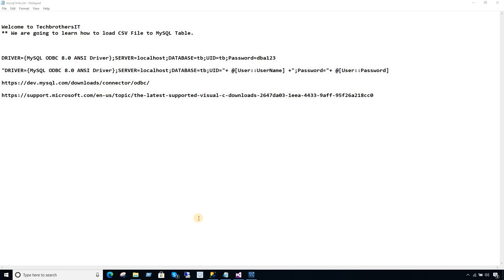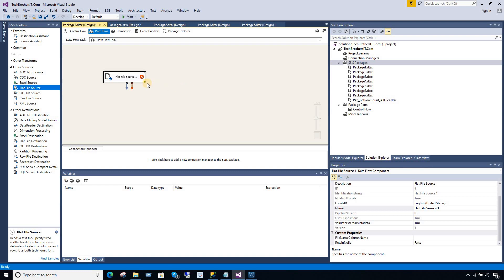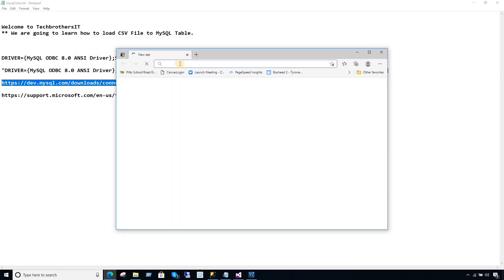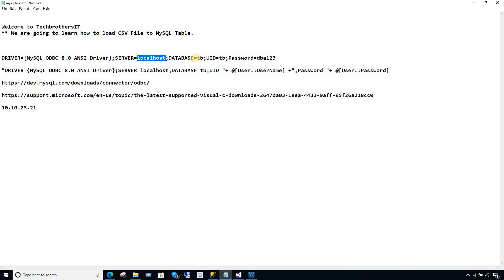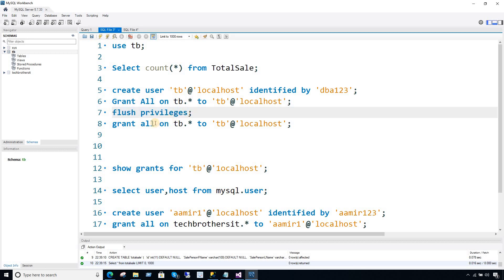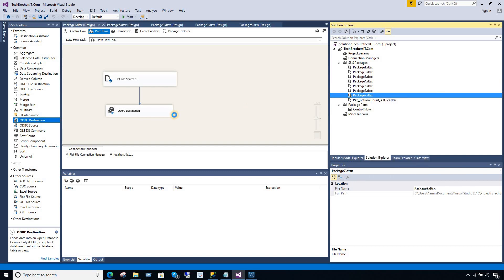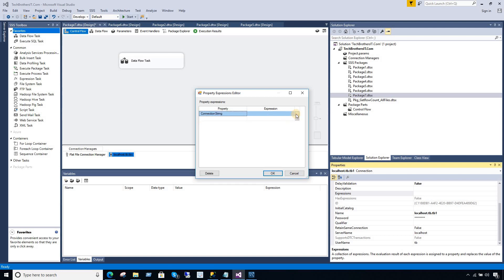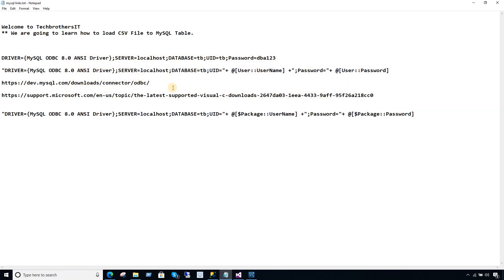How to Load CSV File to MySQL Table in SSIS Package Step by Step - Load Text File to MySQL Table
How to Load CSV File to MySQL Table in SSIS Package Step by Step - How to Load Text File to MySQL Table in SSIS Package. In this video, you will learn how to download and Install ODBC Drive for ODBC connection manager for MySQL in SSIS Package.
How to create UserName andPassword Parameters to use in MySQL Connection Manager in SSIS Package
How to create and provide permission to MySQL User for Loading data from CSV or Text File to MySQL Table.
Create SSIS Package step by step to load data from CSV File to MySQL Table.